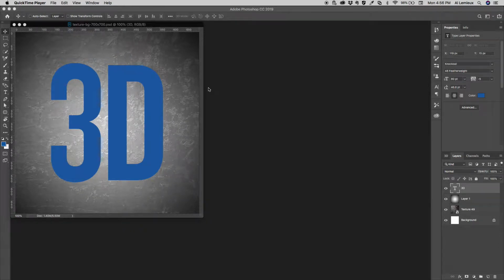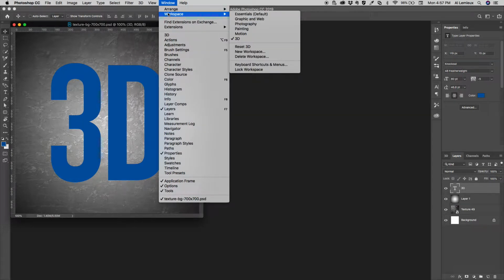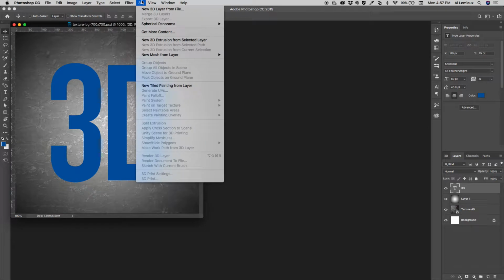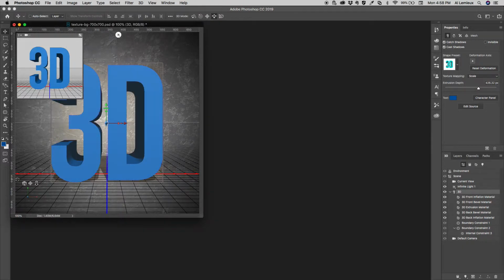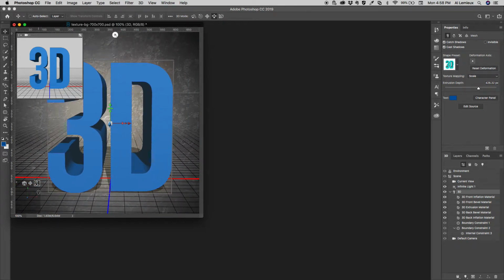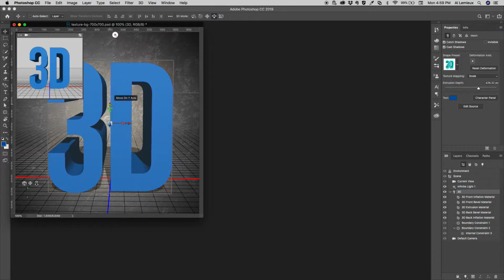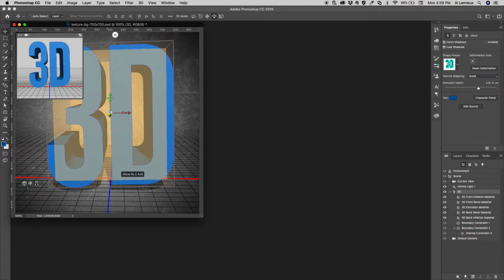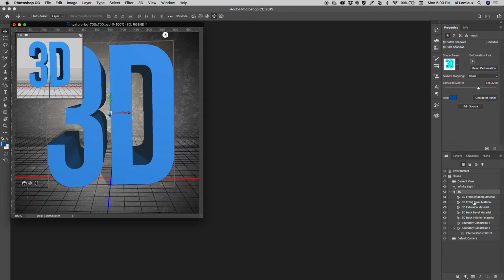photoshop part1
Basic 3D in Photoshop